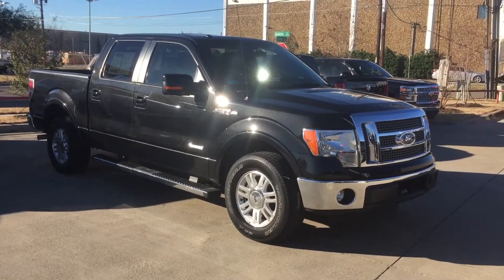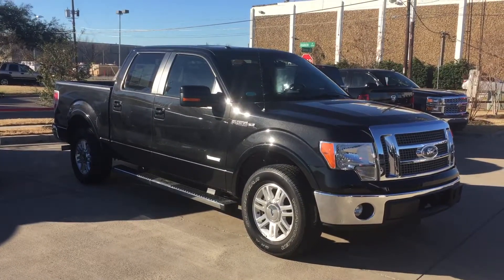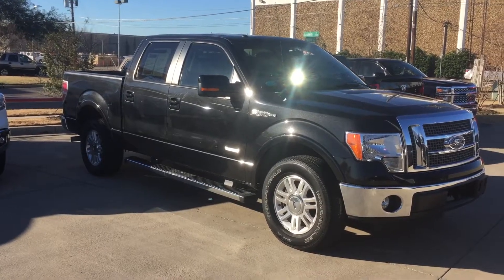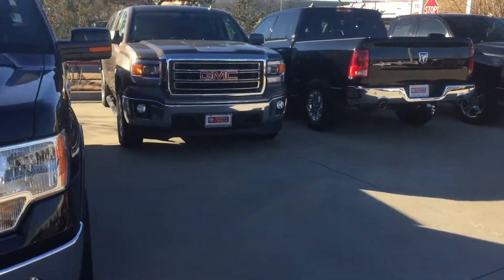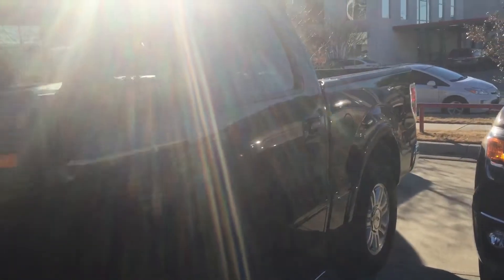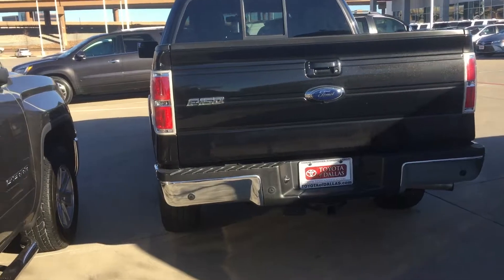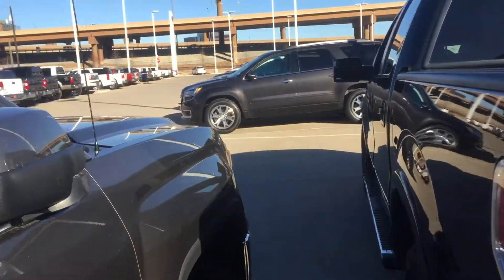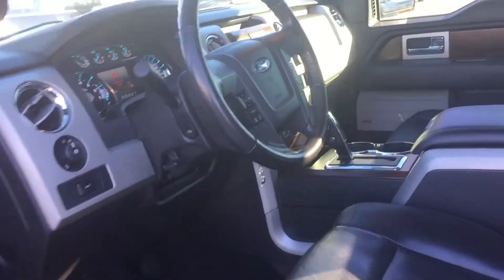Bert F150 Video 2273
F150 Video 2273